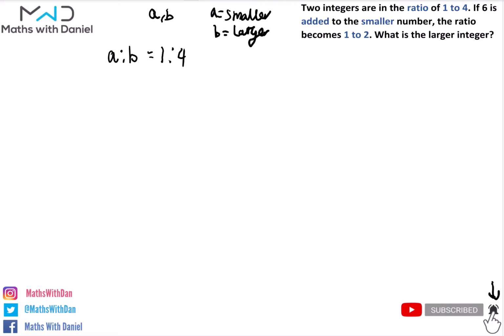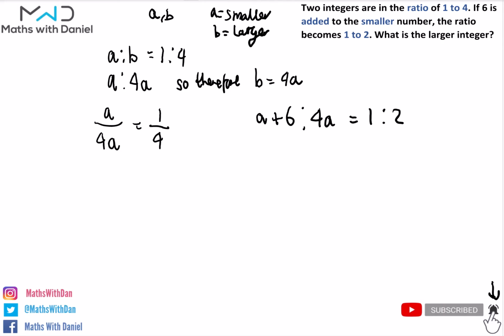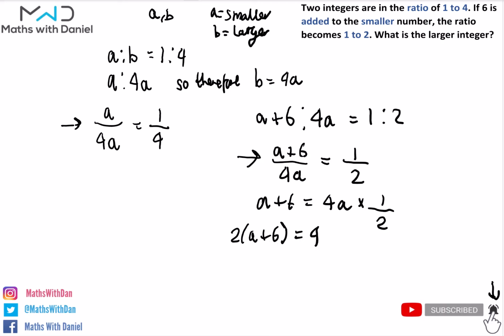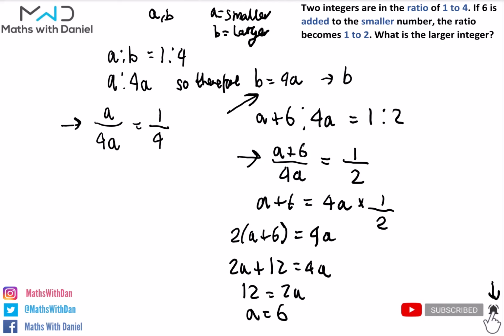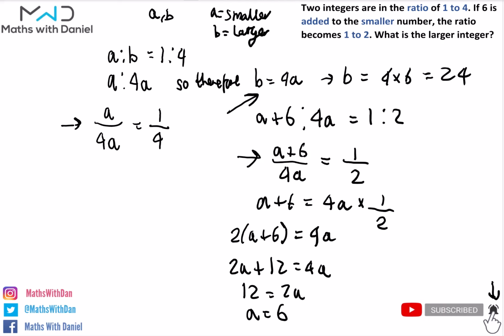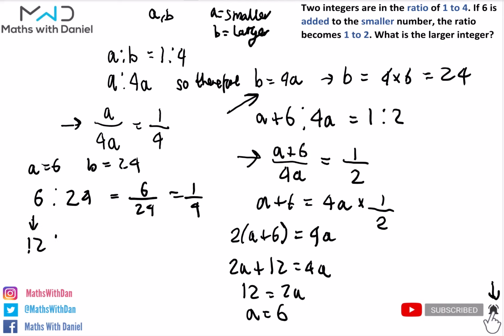GCSE Maths: Ratio and Algebra Worded Problem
A video displaying the method of solving a ratio worded problem using algebra.

To see daily maths content, such as short video tutorials and formula sheets, follow me on